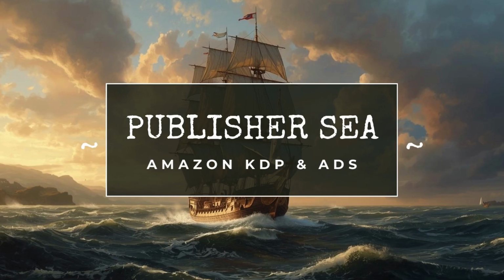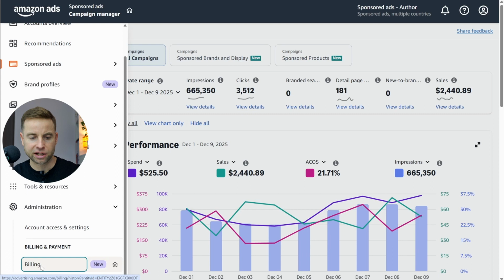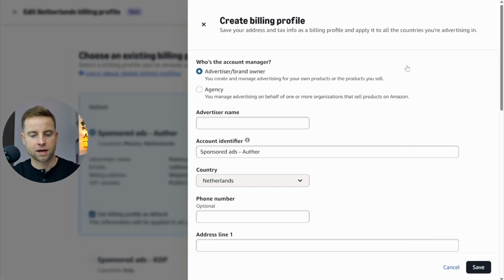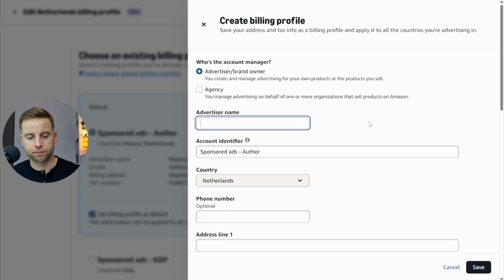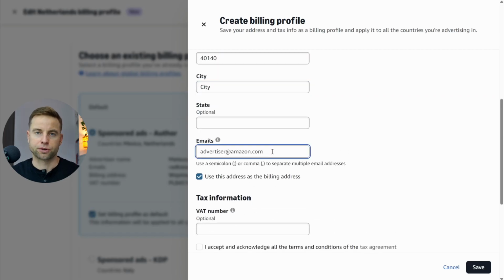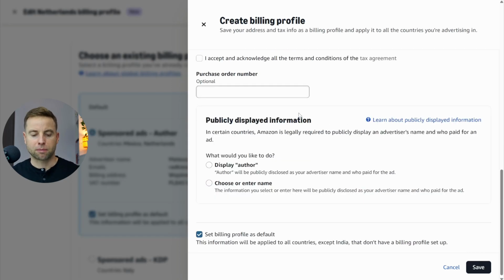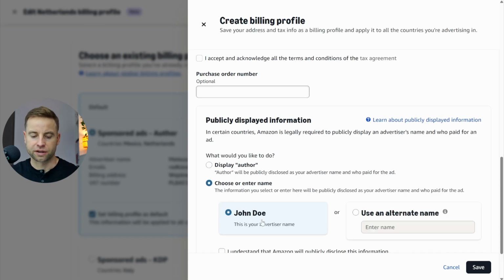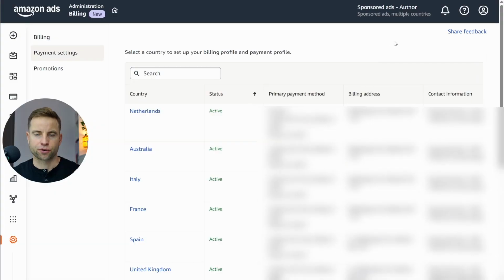Add Your Credit Card to Amazon Ads - Quick KDP Tutorial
✅ New to KDP Ads? Start free in the community

📘 Before you launch any Amazon Kindle Direct Publishing ads, there’s one crucial step you must complete - setting up your Amazon Ads payment profile.
In this quick tutorial, I’ll walk you through how to add your payment method (credit or debit card) to your Amazon Ads account so you can start promoting your self-published books without issues.